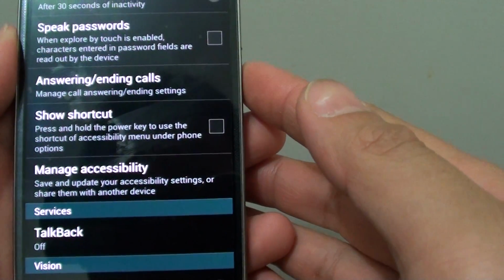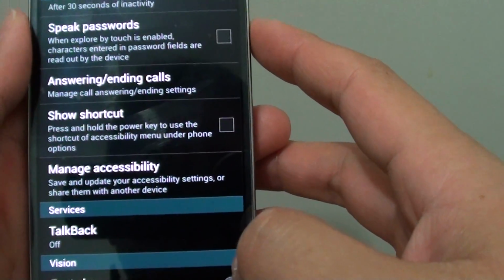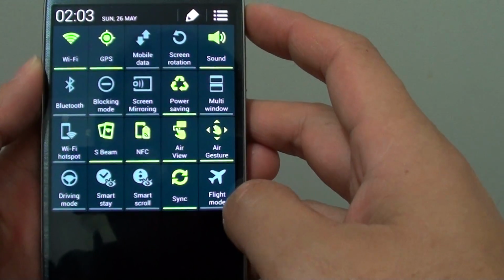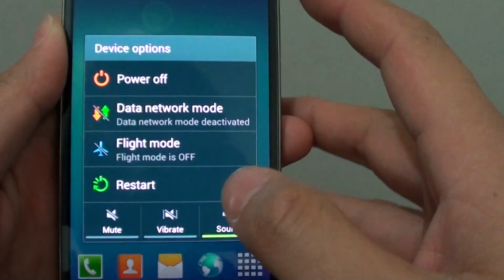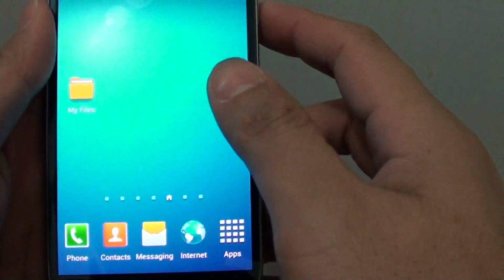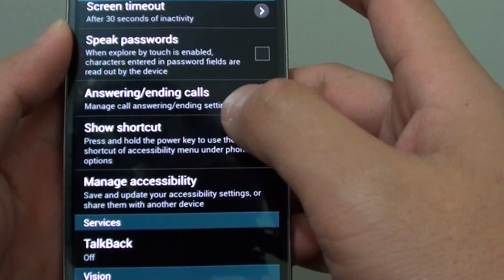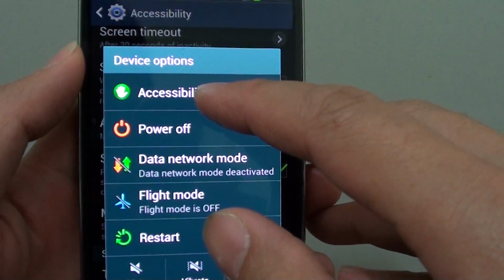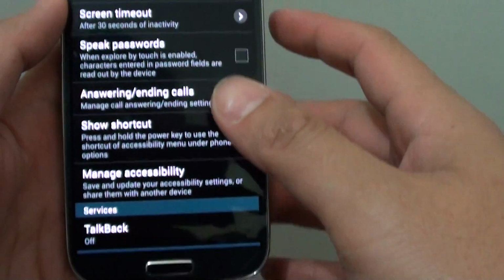Samsung Galaxy S4: Add Accessibility Menu Shortcut to Device Power Menu Key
Learn how to add accessibility menu shortcut to the device power menu option on the Samsung Galaxy S4.